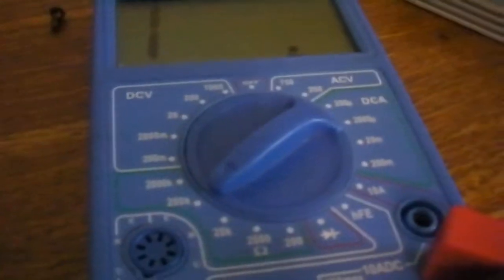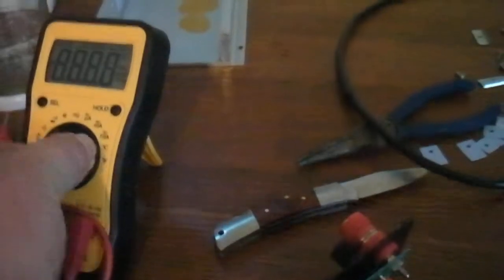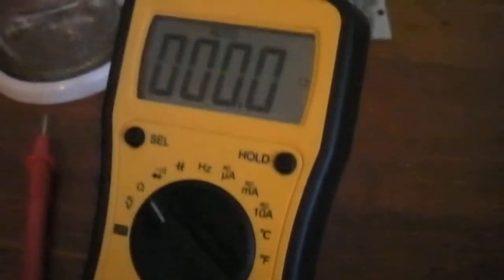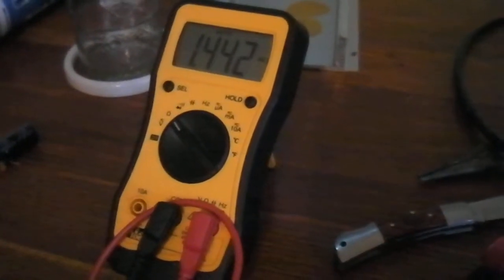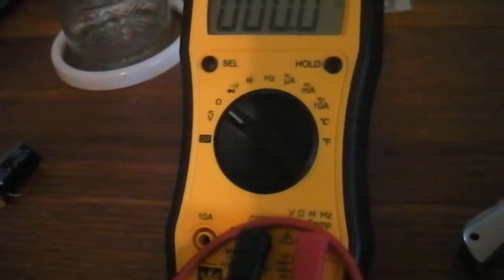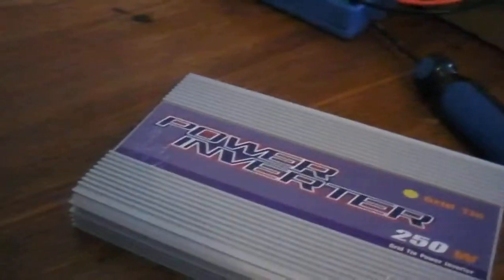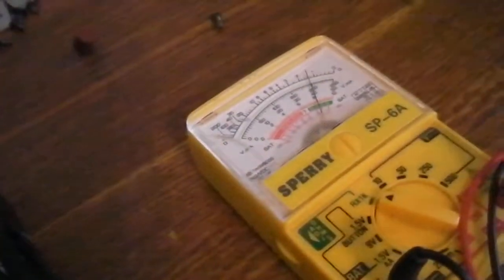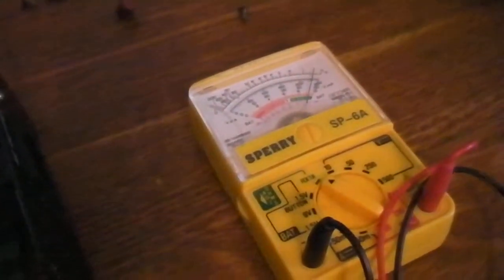Testing Mosfets in the Micro Grid Tie Inverter 250 Watt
I am testing the mosfets in the micro grid tie inverter. I have already removed a couple of parts I thought were blown. I discovered after testing the AC fuse that it is was ok. But I had already removed it woops.   Never remove a part before you test it.